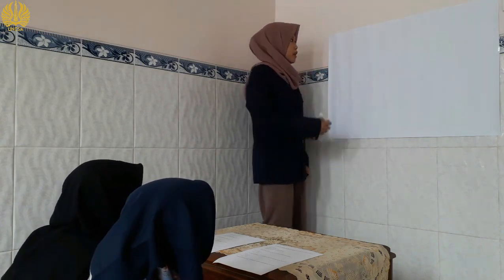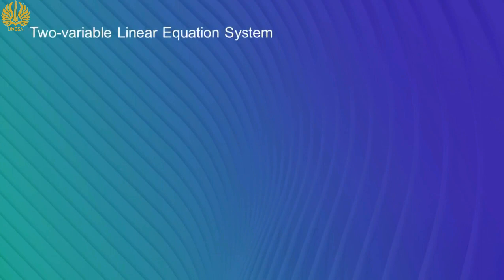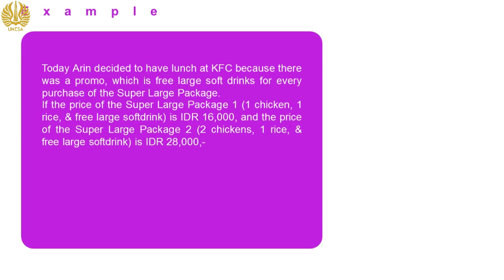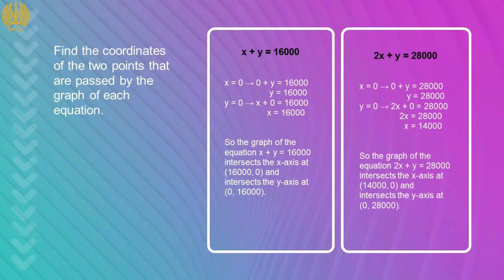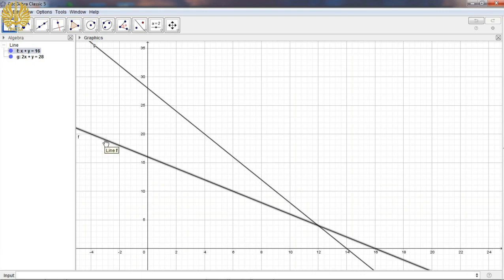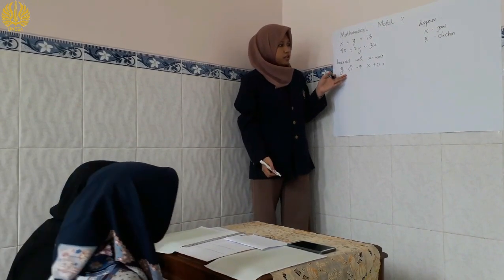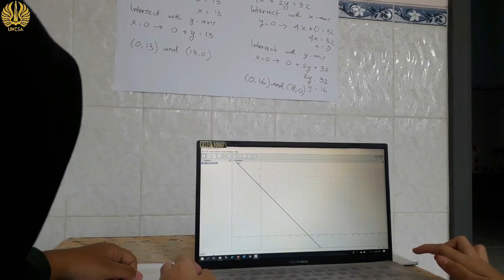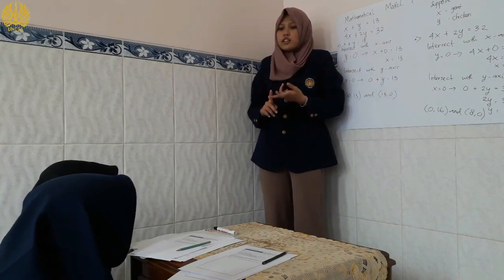Two-variable Linear Equation System (Graphical Method)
This video applying direct instruction in material two-variable linear equation system using graphical method in junior high school.

Aim of this learning:
- Student can solve the two-variable linear equation system using graphical method
- Student can solve the problem that related with two-variable linear equation system using graphical method

Teacher: Erisca Lusy Rusdianti (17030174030)
Students : Risma Setya A. and Alfiyatus Sa'diyah